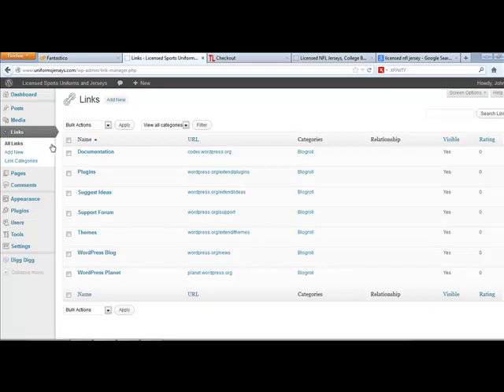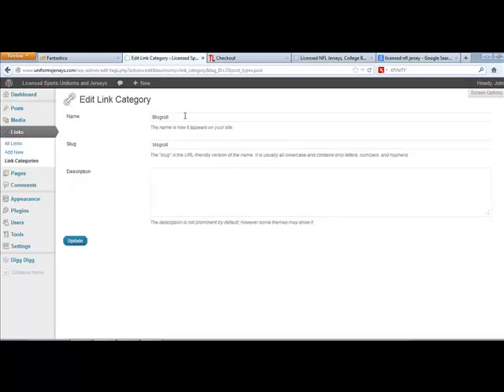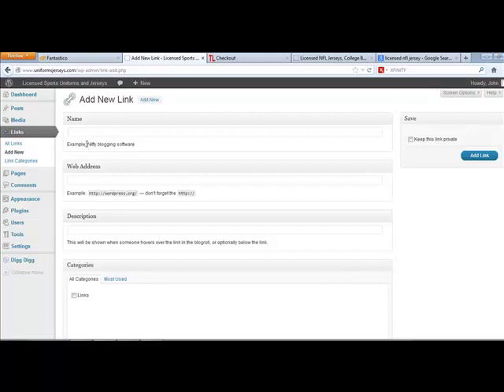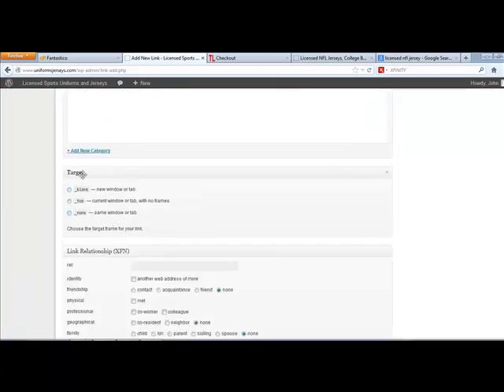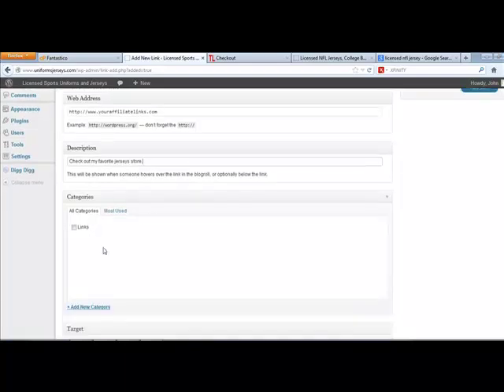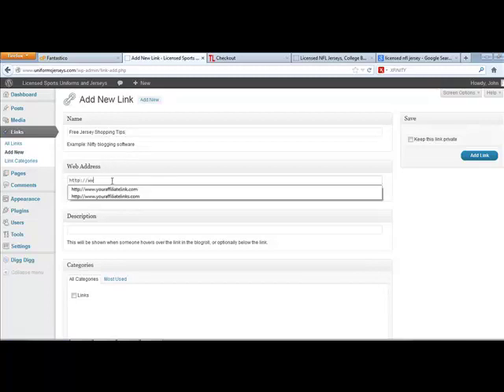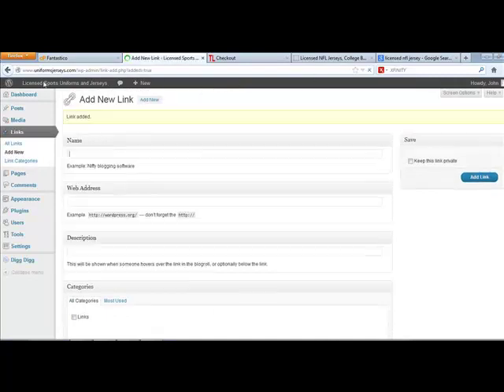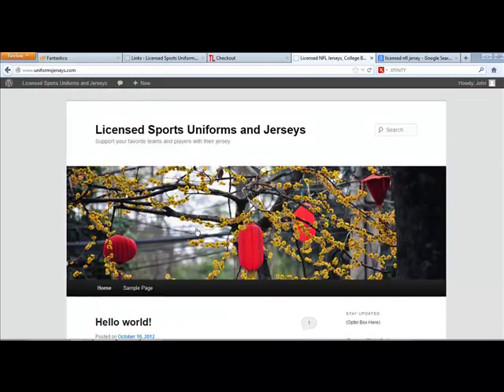Lesson 9 - Add Blog Roll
In this lesson, you will learn how to add a blog roll with WordPress. This is lesson 9 of 21 in the series, so please be sure to watch all other videos in the series.